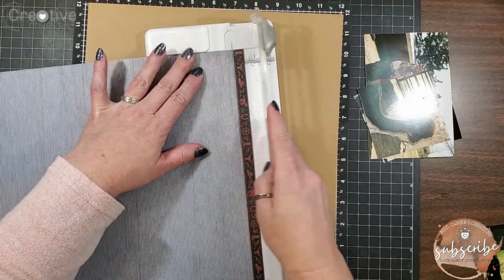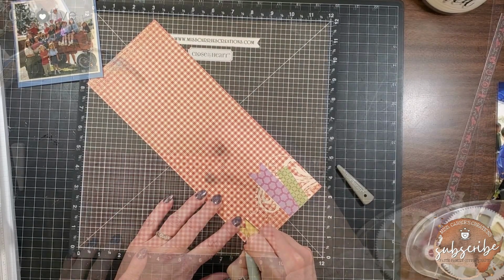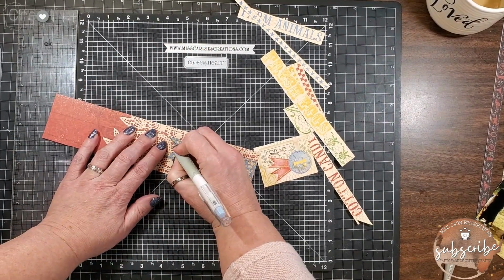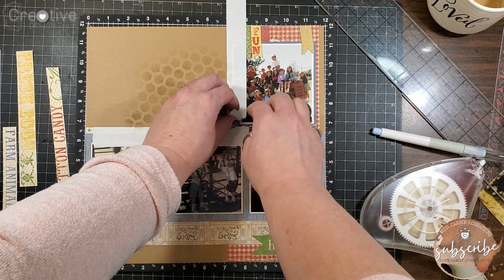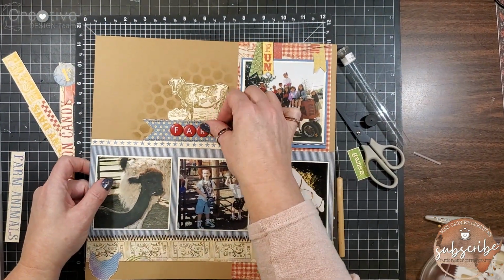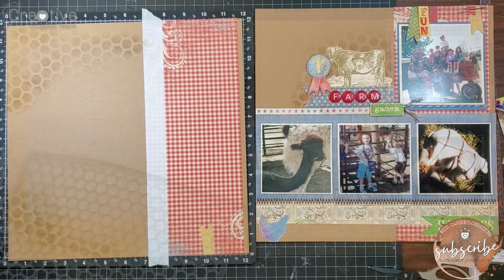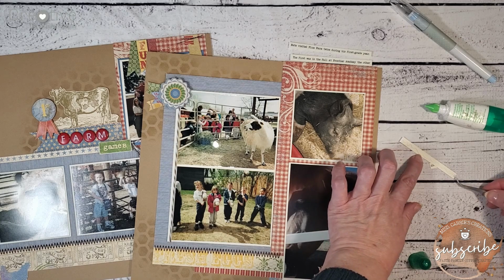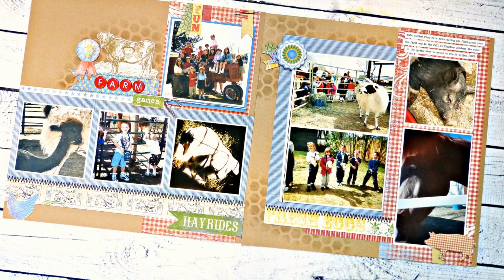Tips for Using Busy Pattern Paper | Farm Layout | CDT Love Your Stash July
Let me show you how I combined two Farm Fieldtrips onto one two-page layout and used up quite a few items collecting dust in my craft stash.  This month, our Creative Design Team has a few bonus videos for you, showing you how to use up some items in your stash.

I am also going to share how I used up some images and icons on busy pattern pages and added them to the design as borders, die cuts, and frames. If you enjoyed today's creation, hit "thumbs up". I can't wait to see what you create! ☕

Brown & White Twine
Post-It Tape
My Favorite Thread

All of the supplies I show in these videos are products I enjoy using.   I was not compensated for the creation of this video.  As a Maker with Close to my Heart, I do get my supplies at a discounted price,  I do make a commission when you shop through my website,  and some of the links I share with you are affiliate links.  By clicking on those links, and making a purchase, you are helping to support my small business. This is at no additional cost to you. Thank you for your support.